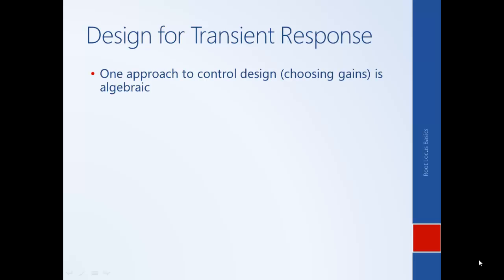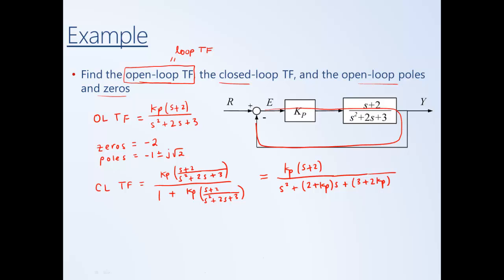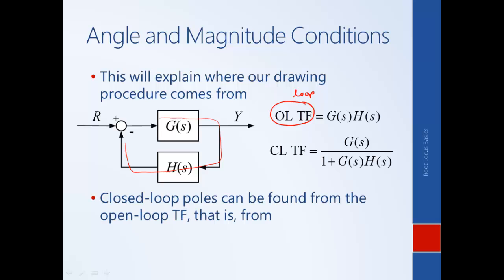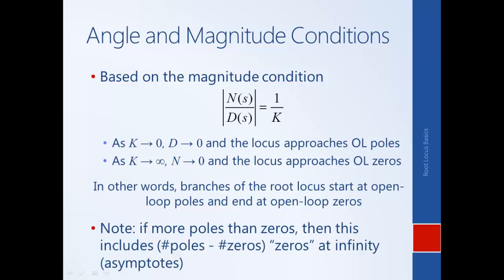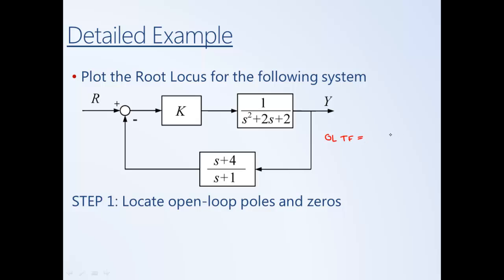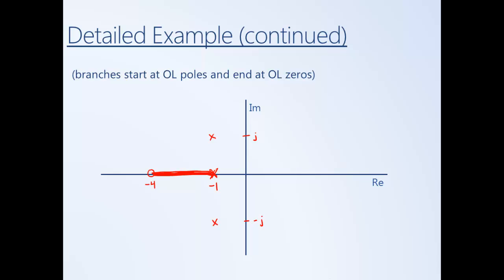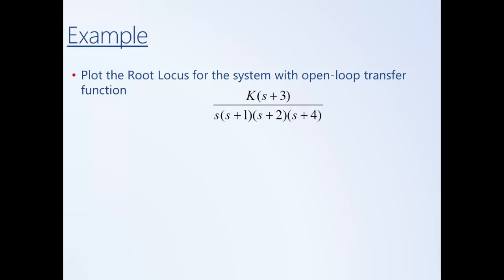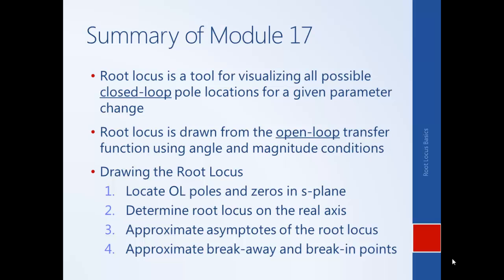System Dynamics and Control: Module 17 - Root Locus Basics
Introduction to the graphical Root Locus plot as a tool for understanding the effect of parameter variation on the location of a system's closed-loop poles.